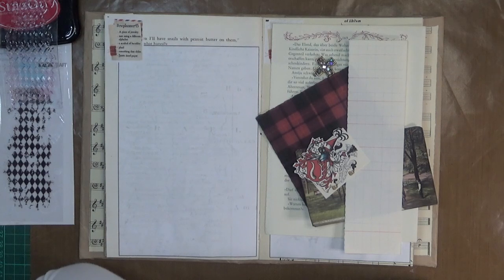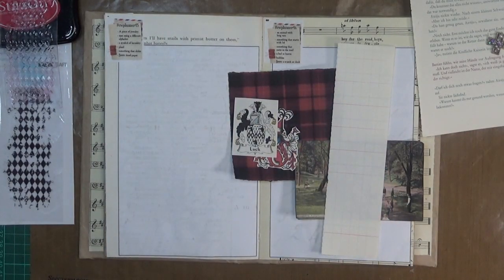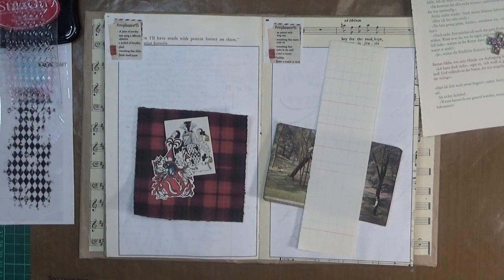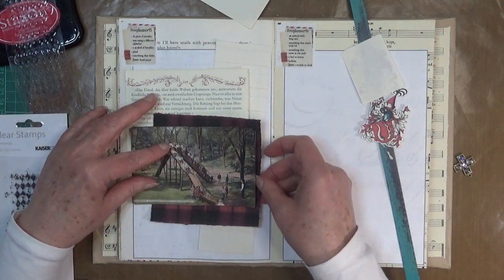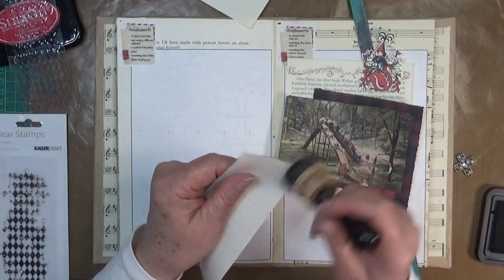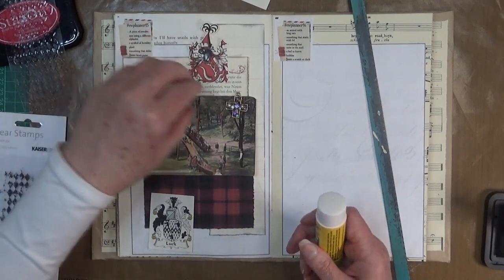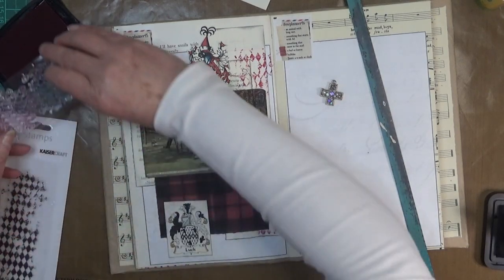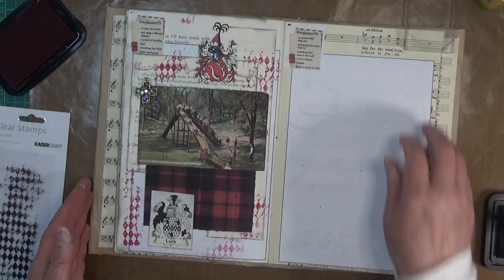cwplanner45 Margarete Miller Collage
Please join me for another cwplanner collage.  I would appreciate this.

Margarete Miller’s Links

Mighty Network
The Collage Art Collective

My Contact & Social Media Details
Sue Luck
Beaconsfield  3807
Victoria   Australia

Sue